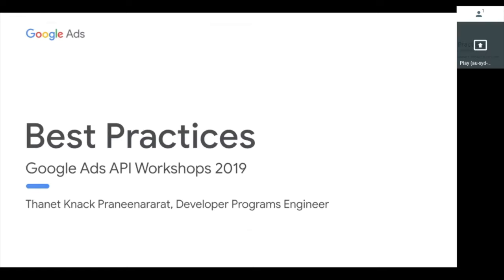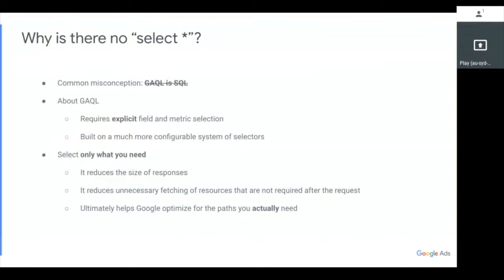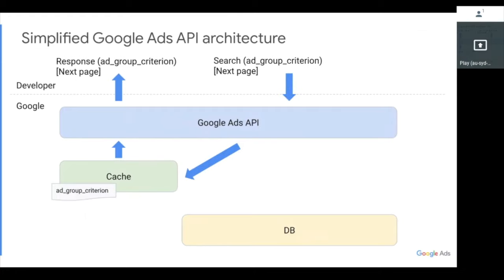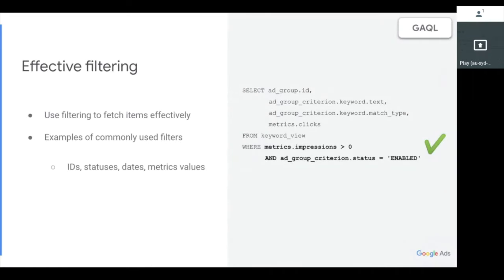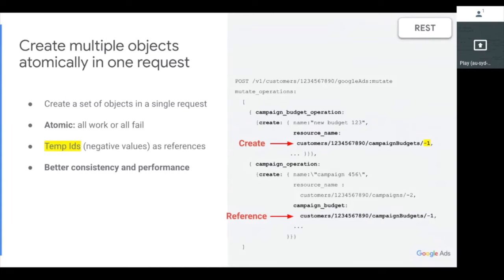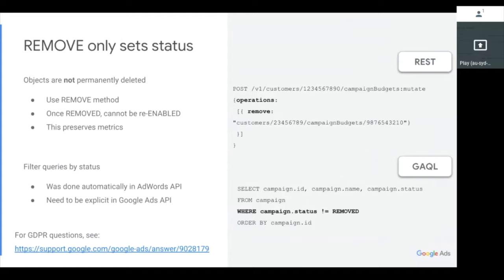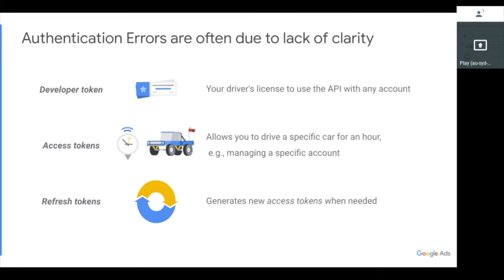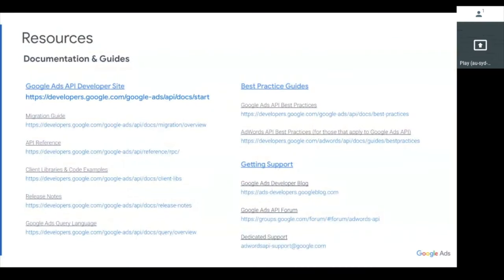Google Ads API Workshop - Spring 2019 - Best Practices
Thanet Knack Praneenararat, a Google Ads API Developer Programs Engineer discusses best practices for working with the Google Ads API.